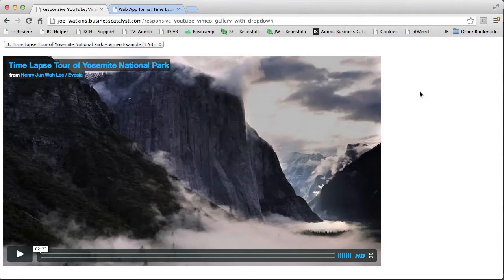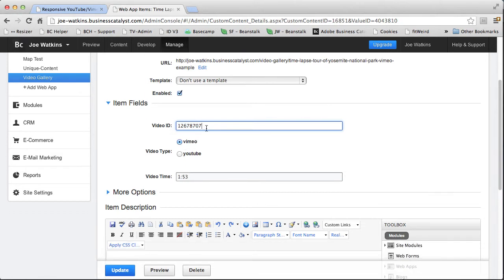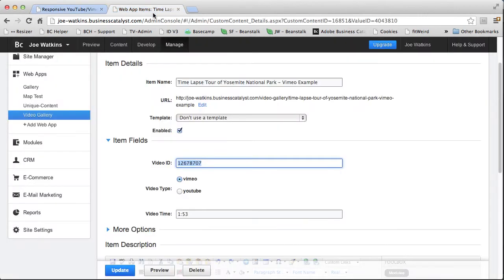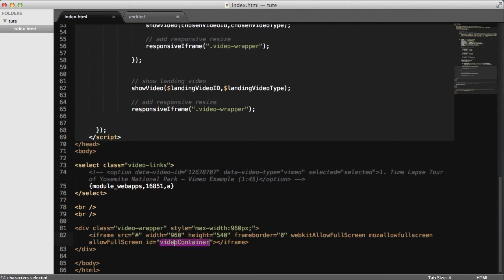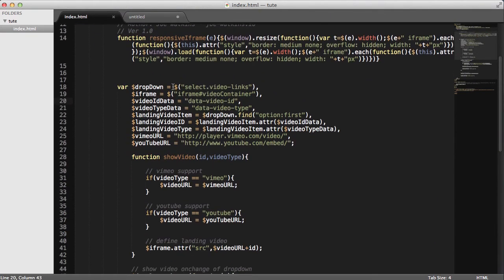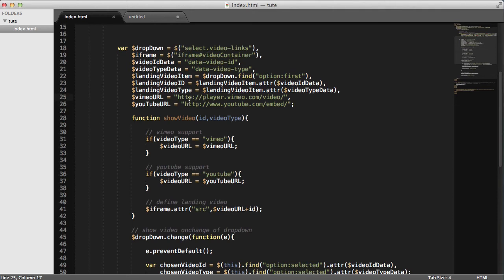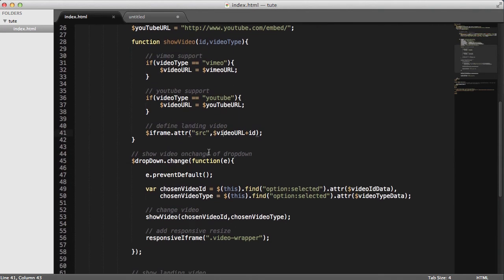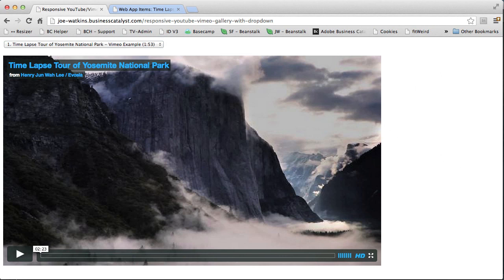Business Catalyst Screencast Tutorial: Responsive YouTube/Vimeo Video Gallery Web App w/Dropdown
Here in this screencast we learn how to build a simple web app that is responsive and which plays both Vimeo and YouTube videos. It offers a dropdown menu to change videos.